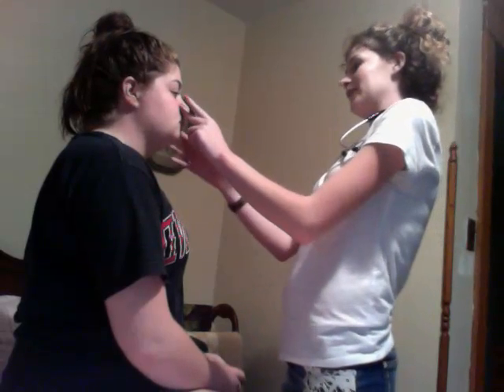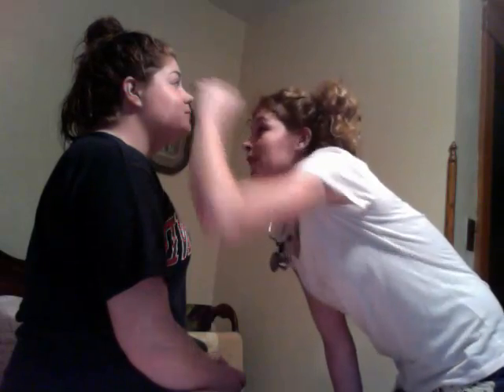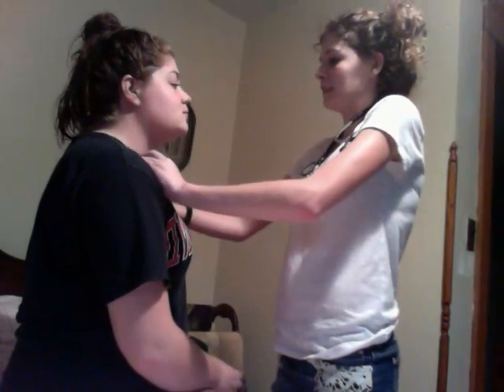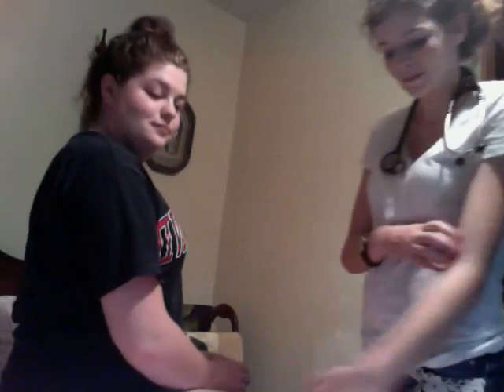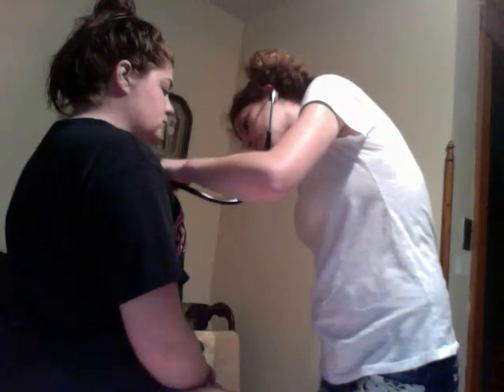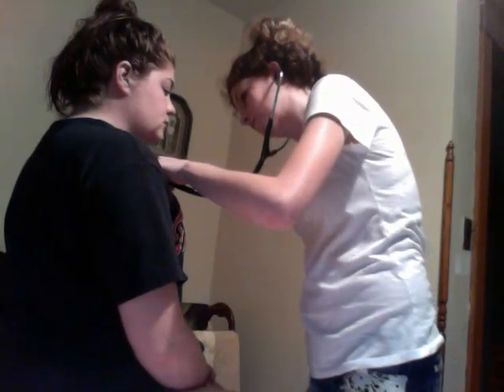Movie on 2014 05 14 at 18 48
Health Assessment Video